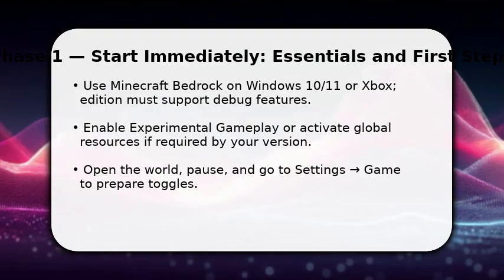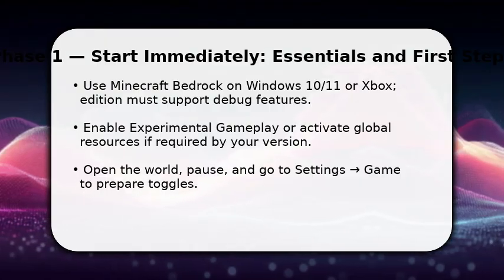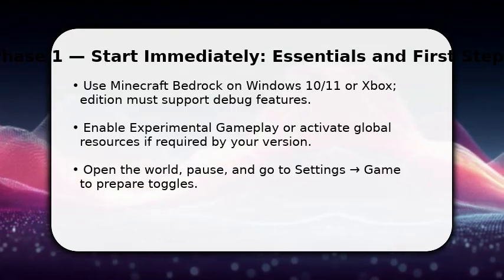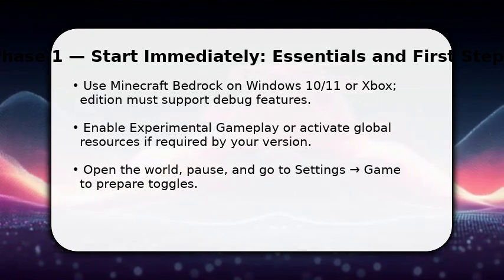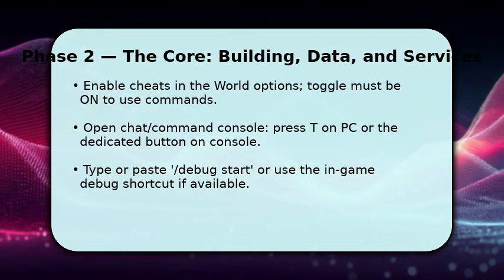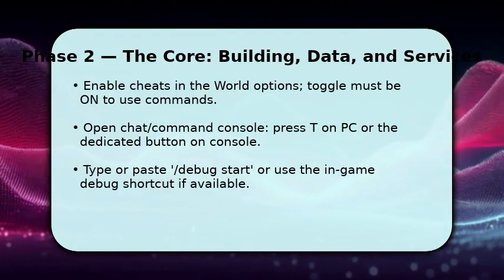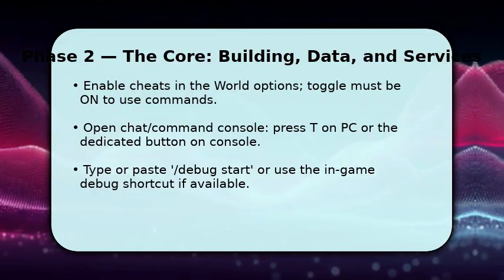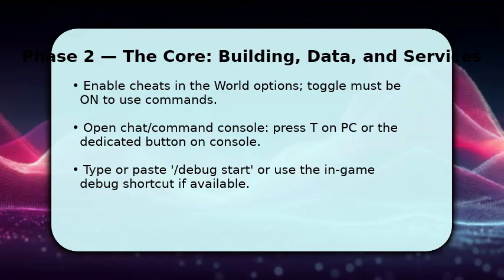How to Open Debug Menu in Minecraft Bedrock Edition - Step by Step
How to Open Debug Menu in Minecraft Bedrock Edition - Step by Step | 🔒 Surfshark VPN Deal — Stay private and secure. $1.99/mo + 3 Months Free ▸

Dive into the world of Minecraft Bedrock Edition and master your gameplay with this essential guide. Step by step, discover how to access the debug menu—a powerful tool for modding or troubleshooting issues within the blocky universe. Perfect for both newcomers eager to customize their experience and veterans looking to fine- extricate complex problems.